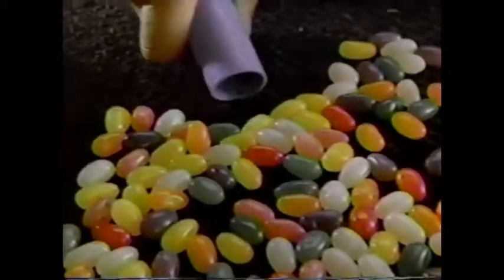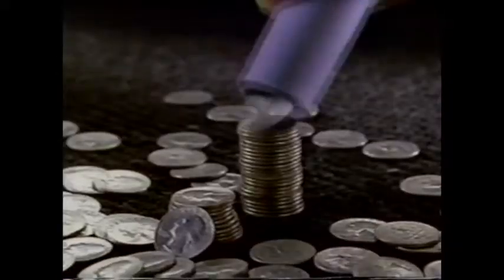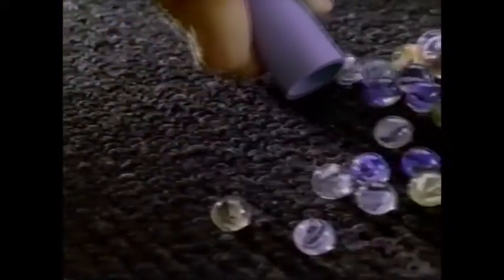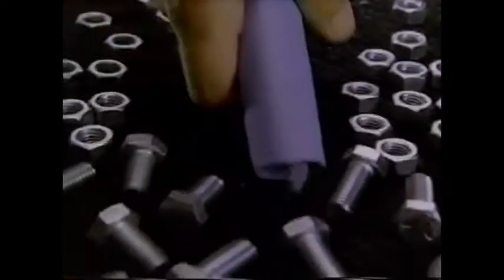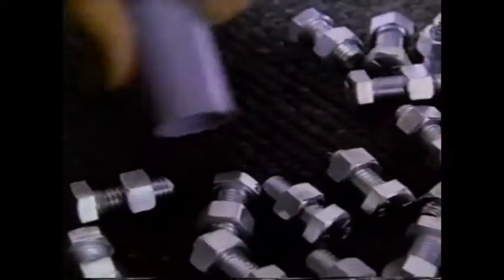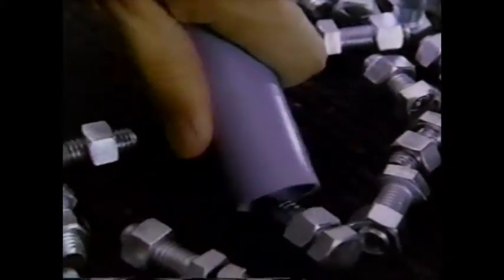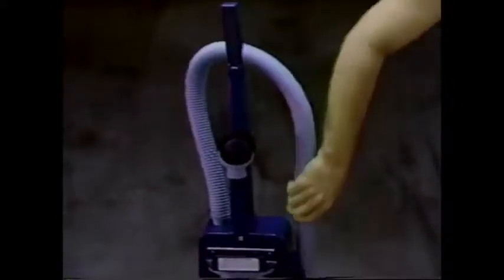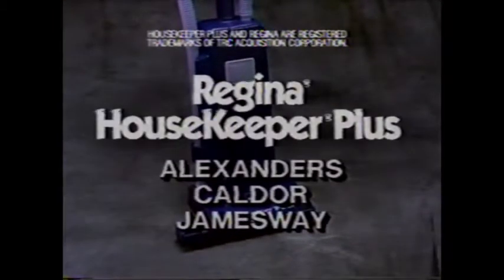Regina Housekeeper Plus Ad, 1990